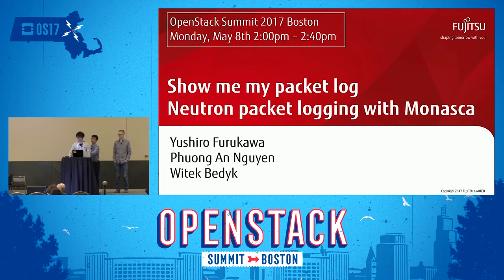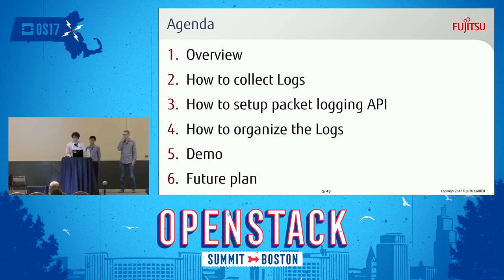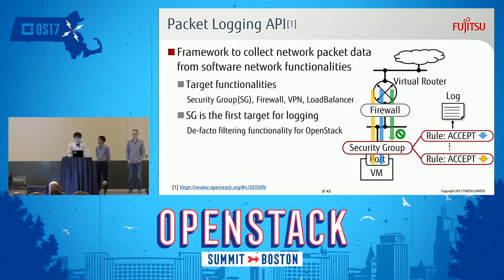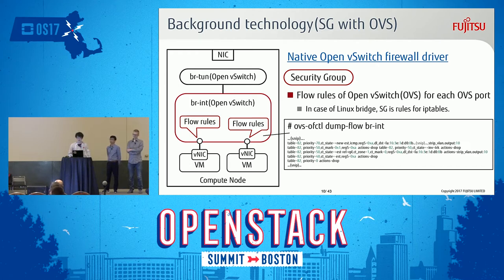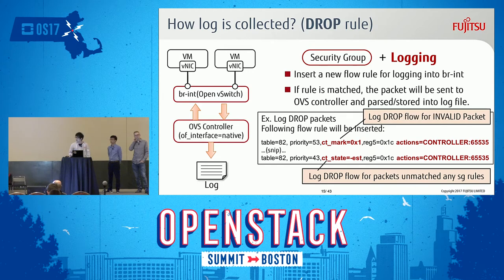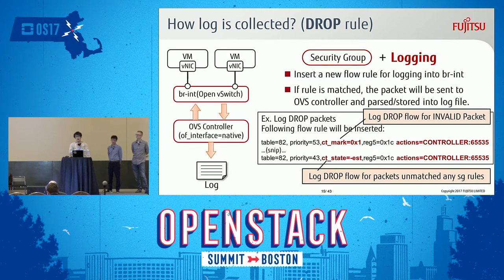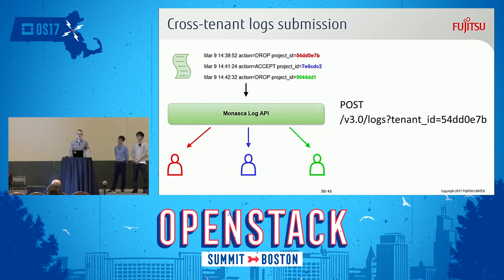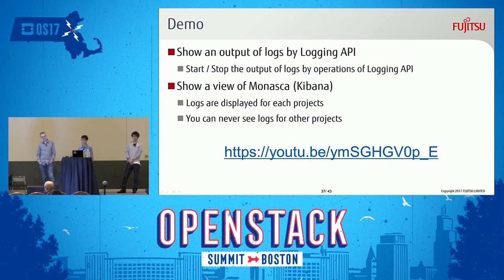Show Me My Packet Log- Neutron Packet Logging with Monasca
This presentation introduces the network traffic logging feature which is proposed to Neutron, and explain by demonstration how it works, especially gathering log data using Monasca. OpenStack network is highly virtualized by Neutron, and therefore it is very difficult to understand how network packets are processed. A traffic log is necessary to investigate network problem. We introduce a packet logging feature to monitor the behaviors of Security Group at network ports. This feature is help